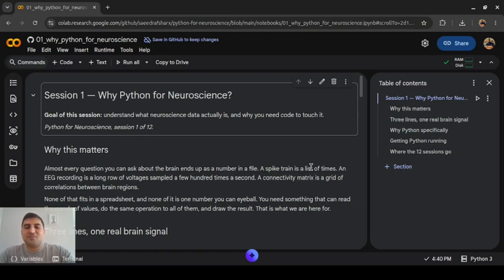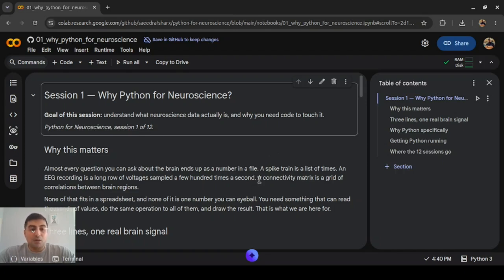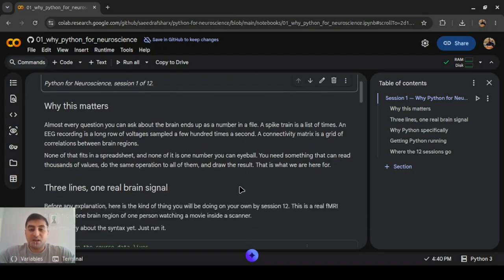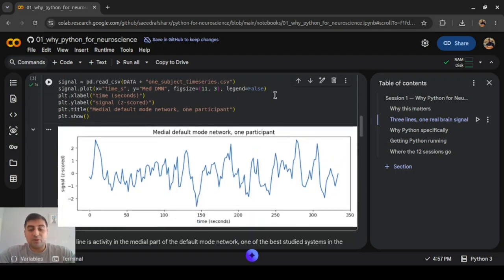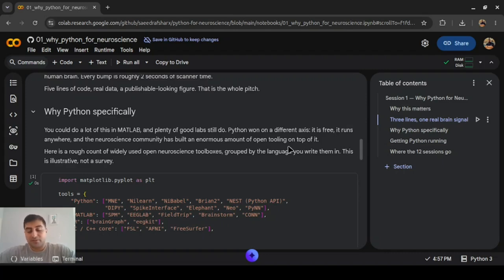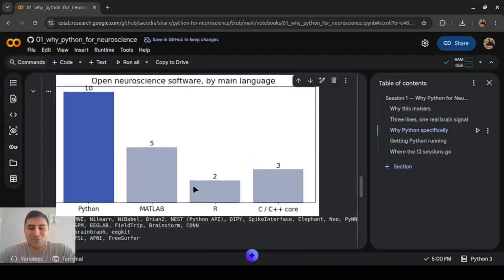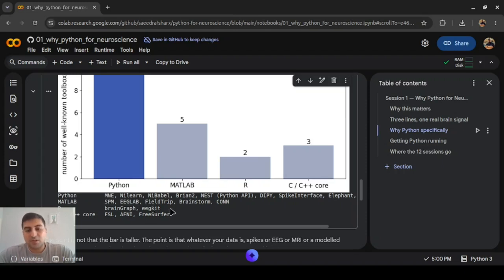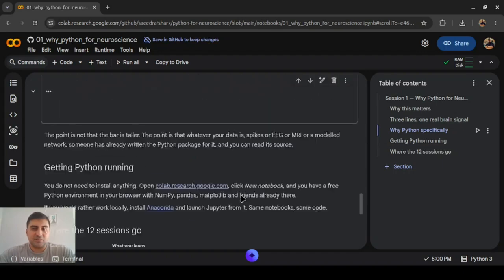Python for Neuroscience #1: Your First Real Brain Signal in 5 Lines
Neuroscience data is spikes, EEG traces, fMRI time series and connectivity matrices. None of it fits in a spreadsheet. This is session 1 of a free 12-part course that takes you from your first variable to a real analysis of open fMRI data.

In this session we load a real brain signal from someone watching a film
in an MRI scanner, plot it in five lines, and look at why Python took over
scientific neuroscience. No installation needed. Everything runs free in
your browser.

Sessions 1 to 4: Python itself, taught with neuroscience examples
Sessions 5 to 7: NumPy, pandas, plotting
Sessions 8 to 10: filtering, statistics, brain networks and graph theory
Sessions 11 to 12: real open fMRI data, analysed end to end

By the last session you will download an open dataset, build a
connectivity network from it, and test a real developmental hypothesis
about the default mode network.

No prior programming needed. If you have opened a spreadsheet, you are ready.

Tools used: Python, NumPy, pandas, Matplotlib, Nilearn, Google Colab.